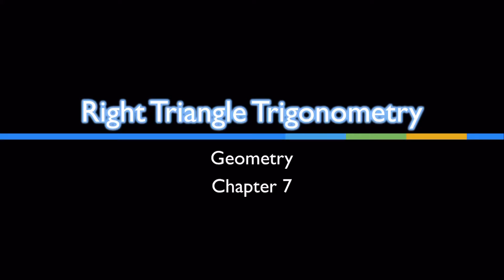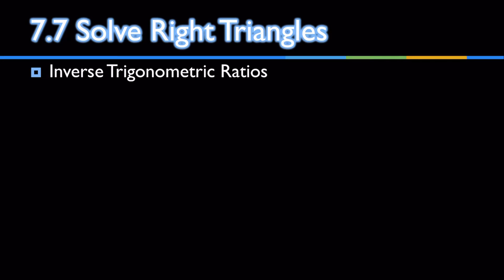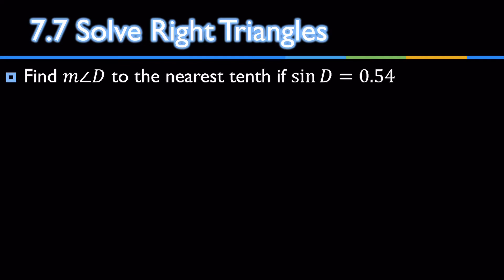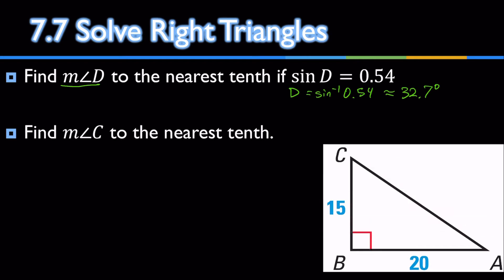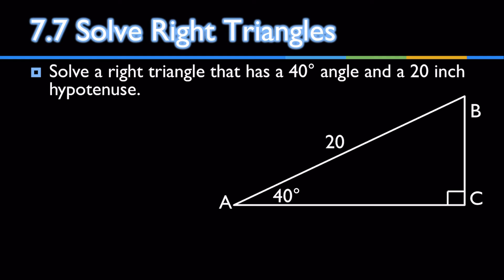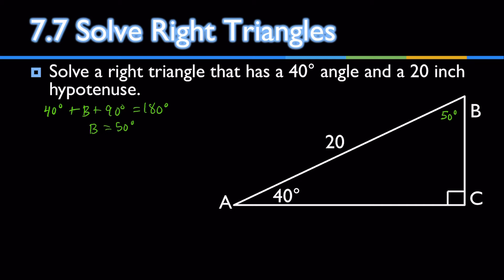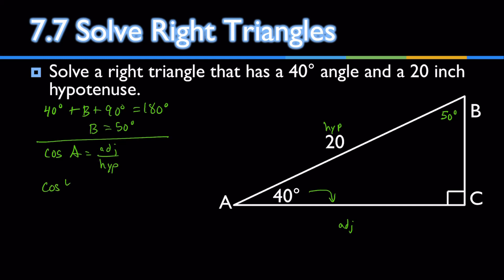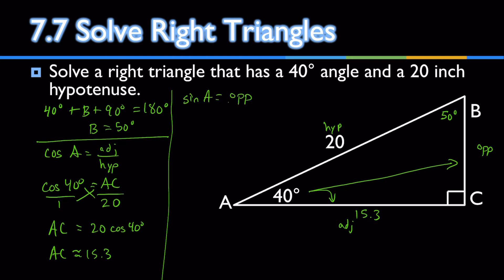Geometry 07.07 Solve Right Triangles